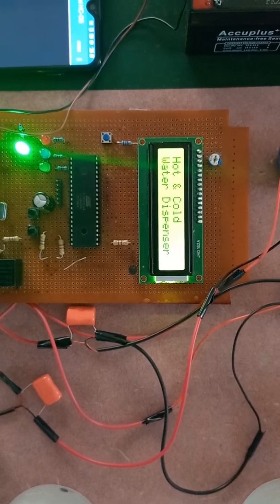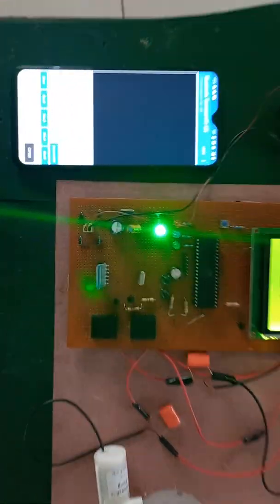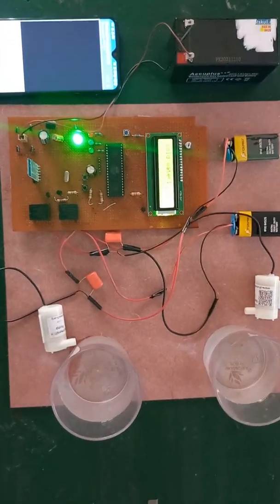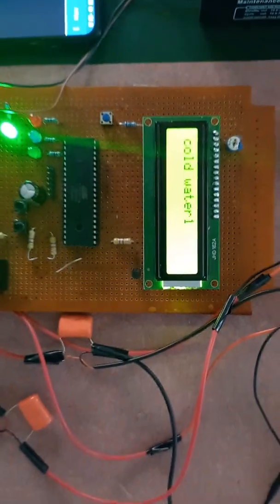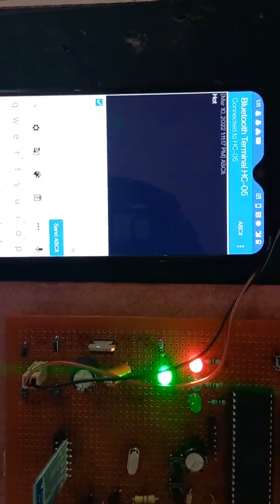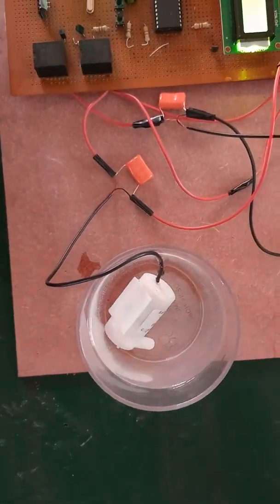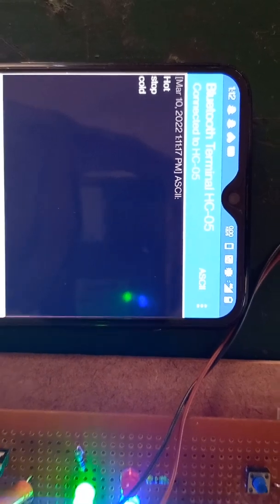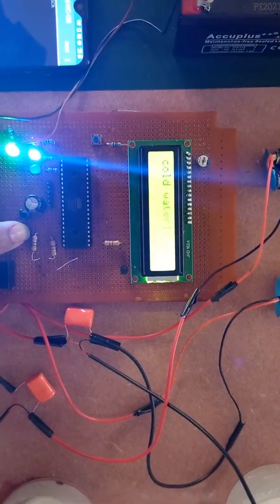Voice Based Hot & Cold Water Dispenser System......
Hot & Cold water dispenser system using AVR microcontroller... This system is very useful at Restaurants , Cafe and various public places. It is totally Voice based system  also you can control by manually...
Components :
1) ATmega 16 Microcontroller : 1
2) 9 Volt DC Submersible pumps : 2
3) 5V DC Relays : 2
4) Push Button: 2
5) 5 Volt power supply ckt : 1
6) 16 * 2 Lcd
7) BC 547 NPN Transistor : 3
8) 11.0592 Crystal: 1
9) 8*4 GPB : 1
10) 12 Volt DC power supply for ckt : 1
11) 9 Volt DC Battery: 2
12) Connecting wires : 1
13) LED : 3
14 ) HC 05 Bluetooth module : 1
15 ) Male Burg Strip and Female Burg Strip
16) Resistor ( 4.7 K , 470 E): 10
17 ) Solder wire (100 gram ): 1
18 ) Soldering  Iron: 1
19 Capacitor: 6